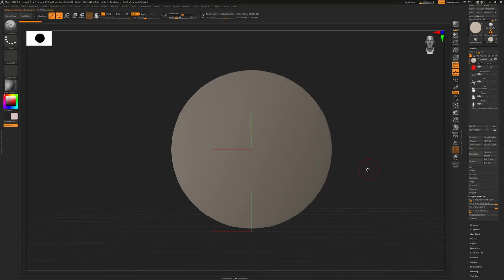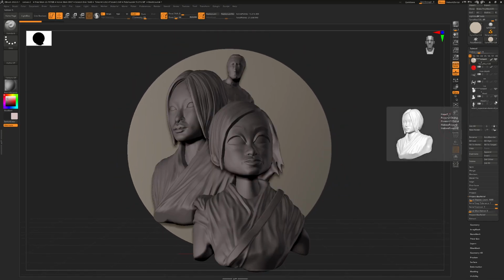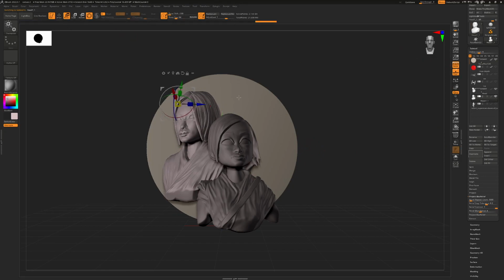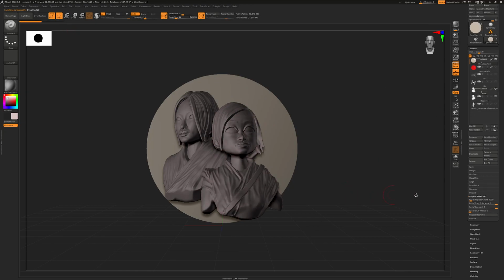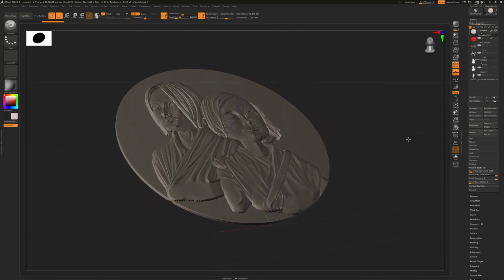ZBrush 2022 bas-relief tools first impressions. Am I out of a job?!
I road test the new bas-relief tools in Zbrush 2022...

For context - I'm a bas-relief modeller for the coin industry, trained in hand sculpting, but have been using ZBrush for the last 10 years.